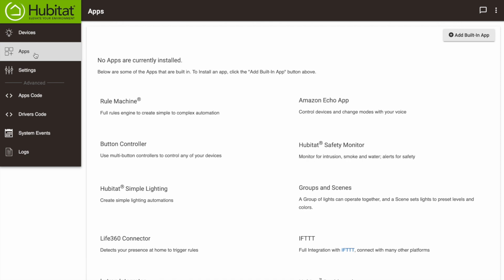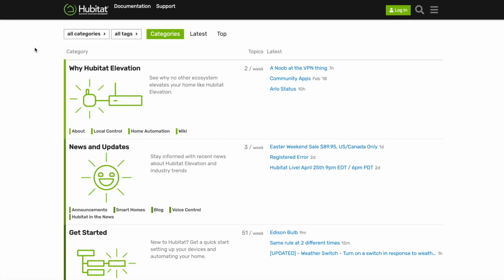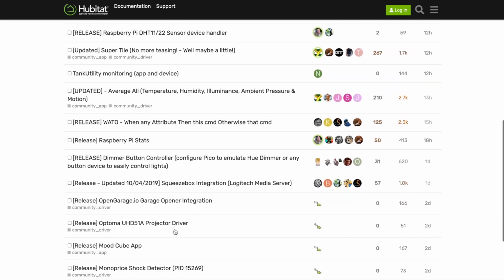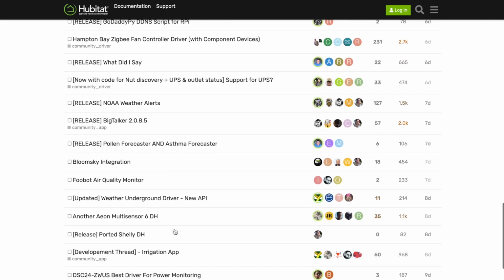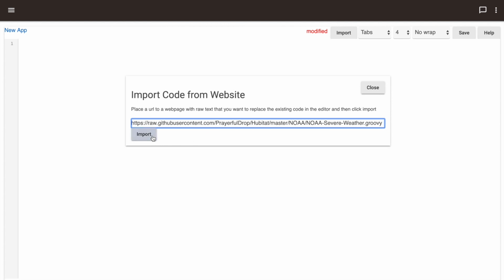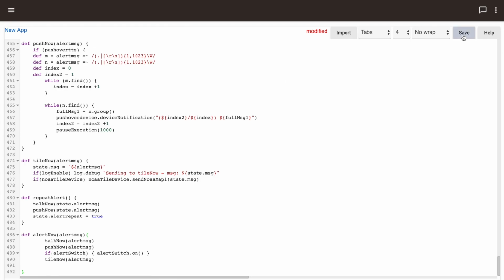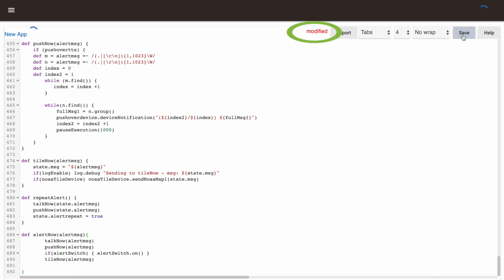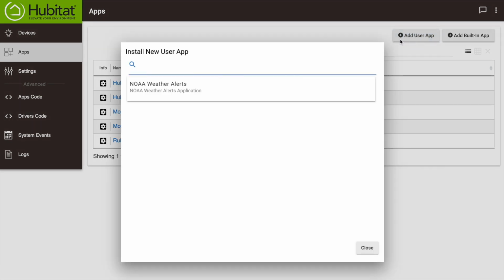How to Install User-Created Apps on your Hubitat Elevation hub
Hubitat Elevation offers a powerful home automation platform where users can create and share their own apps for custom device automations. This video shows you how to upload these user-created apps into your Hubitat Elevation system.